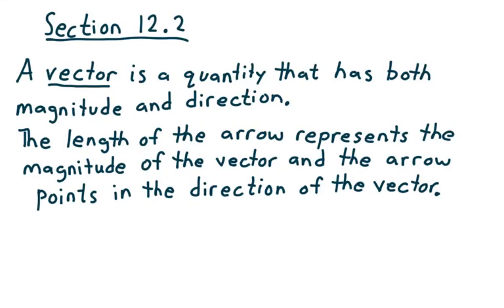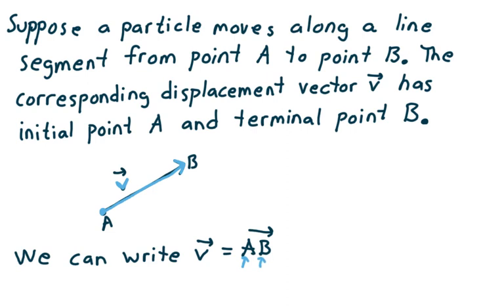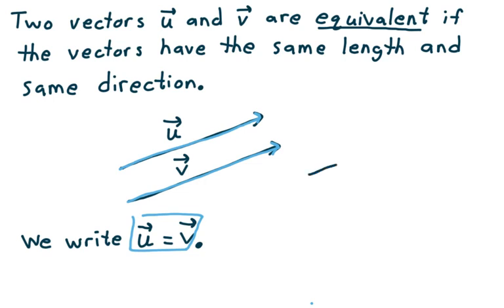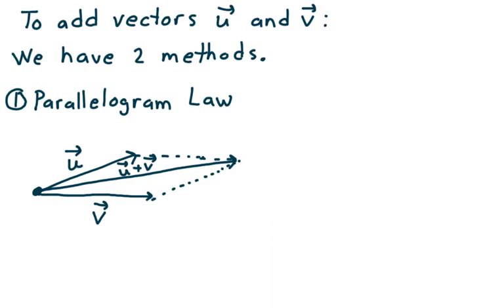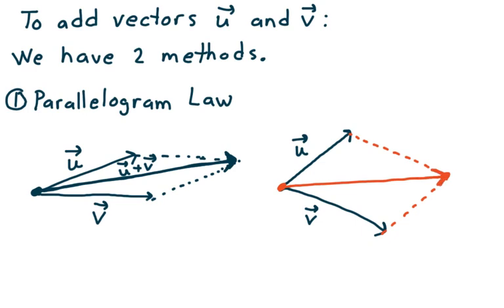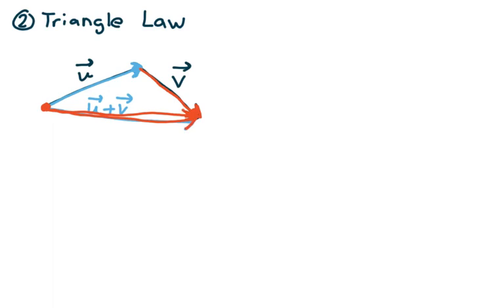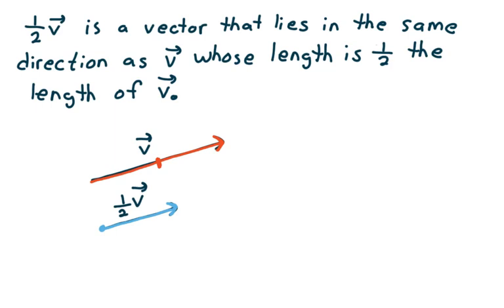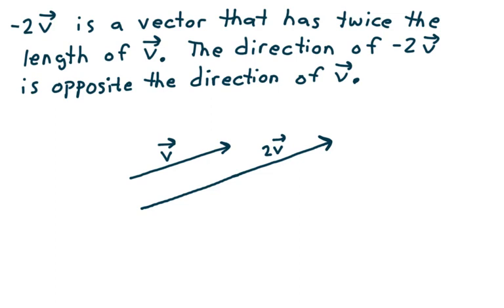Calculus 3, section 12.2 Lecture (part 1) from Stewart Calculus, 9th Edition